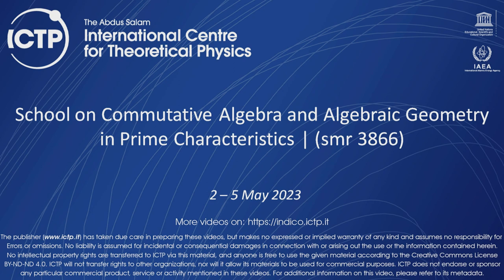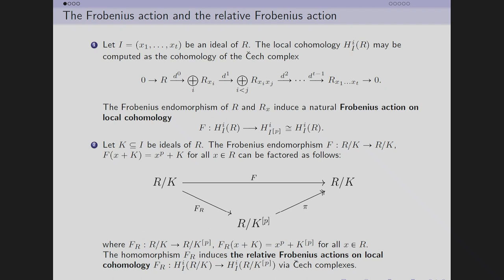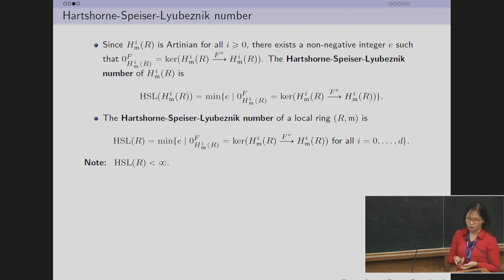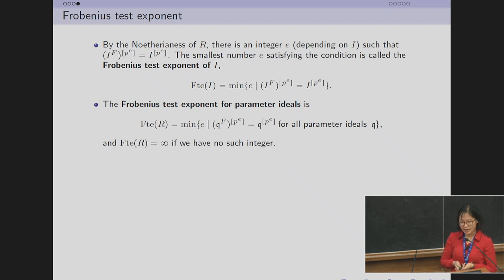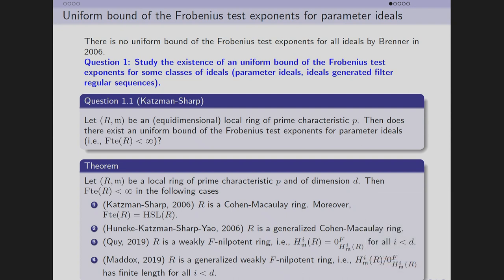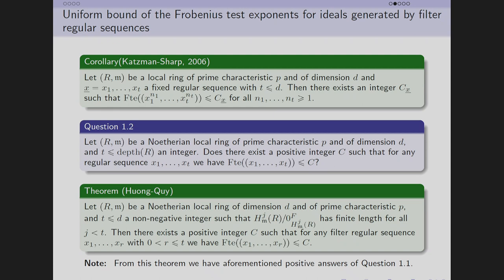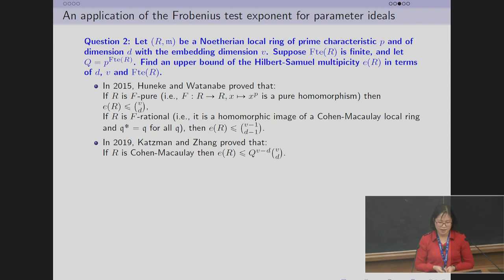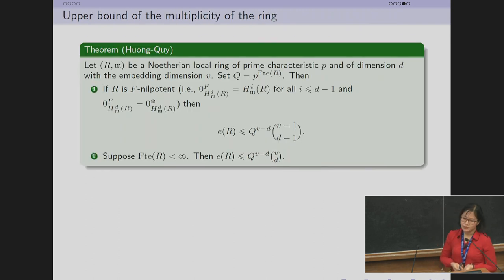The Frobenius test exponents in prime characteristic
Speaker: D. HUONG (Thang Long University, Vietnam)